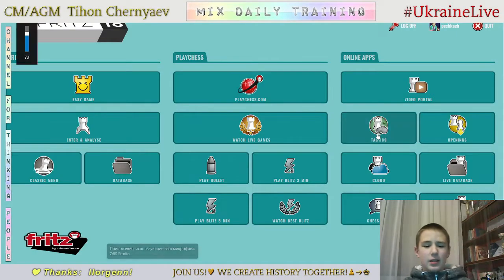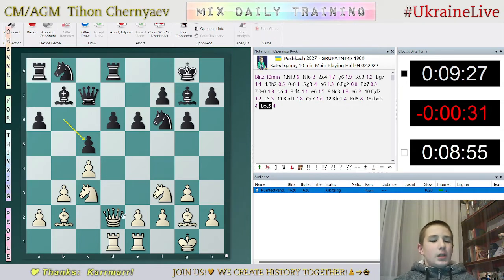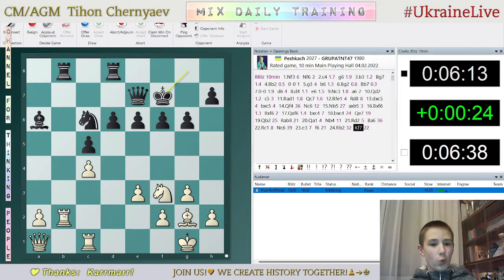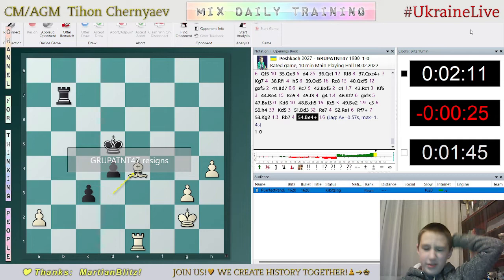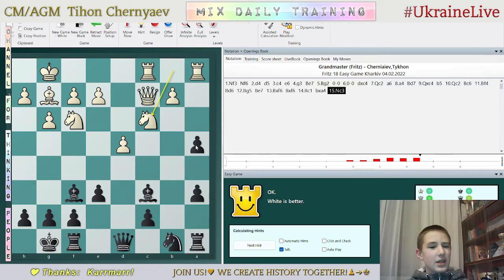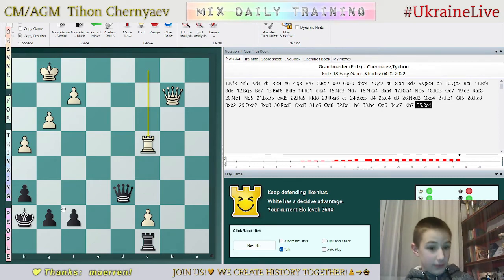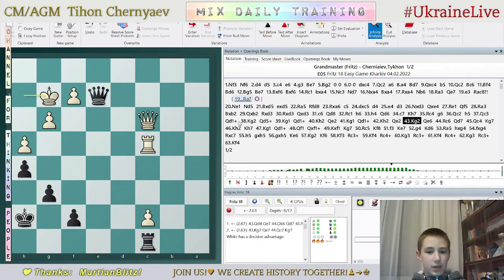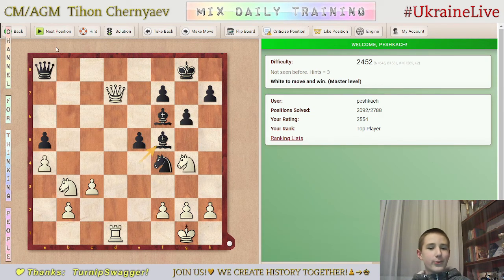CHESS. MIX daily training. GO to GM! LiveStream. 04/02/2022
The highlights of the stream (daily training):
  0:25 - Tactics
  7:07 - Game with a live opponent "GRUPATNT47 "
24:53 - Analysis of the game
29:53 - Game with the Grandmaster (Fritz)
46:33 - Analysis of the game
49:41 - Tactics

♟ Become International Grandmaster  ( ♟ ➔ ♚ )
♟ We will be pleased to consider the offers of tournaments with the norm IM and GM.  :)